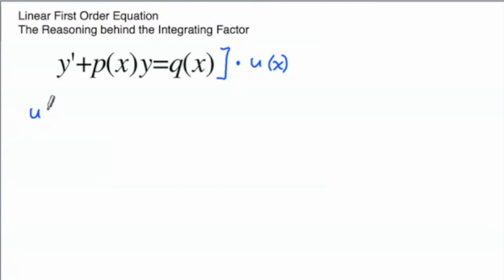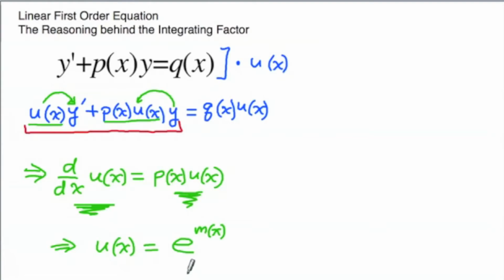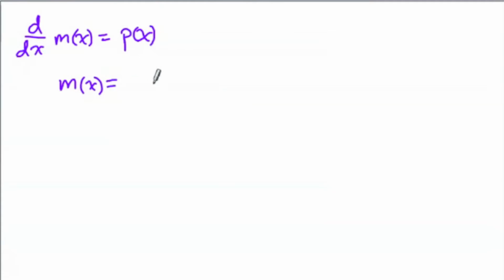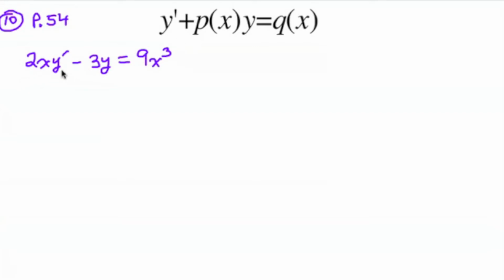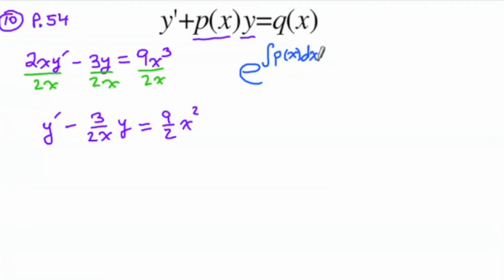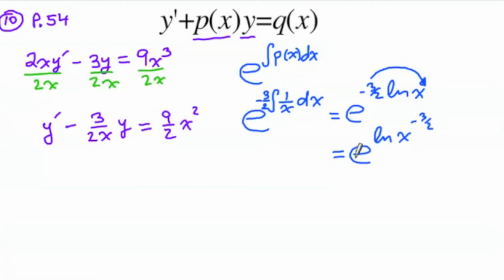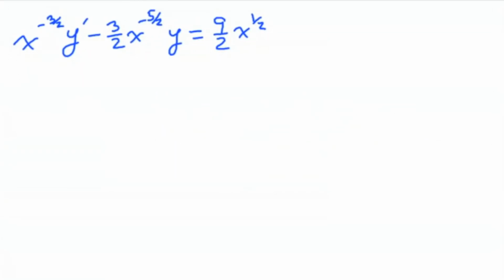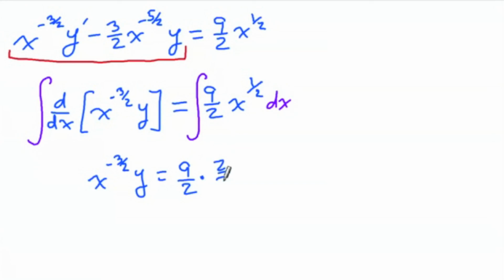Linear First-Order Diff. Equation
Integrating Factor
Solving Example